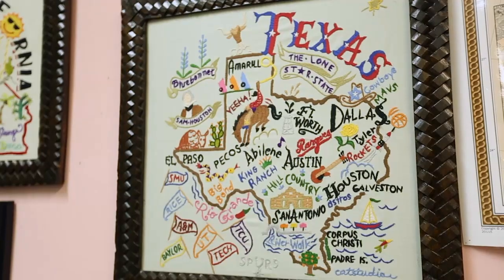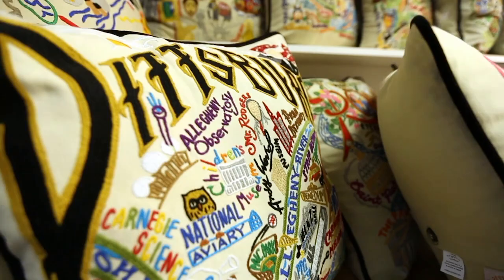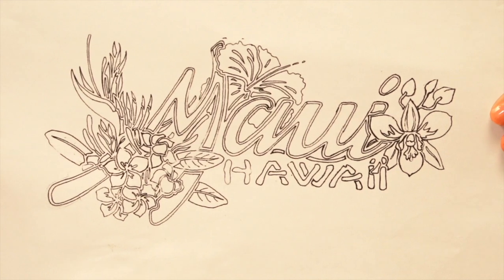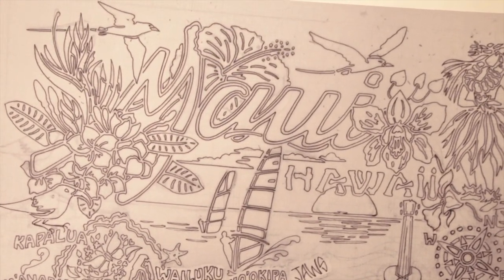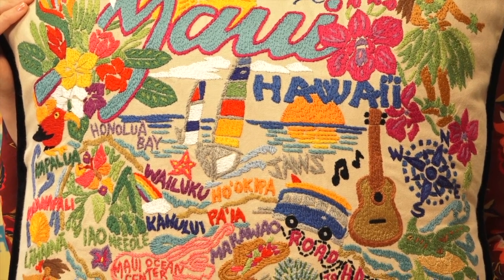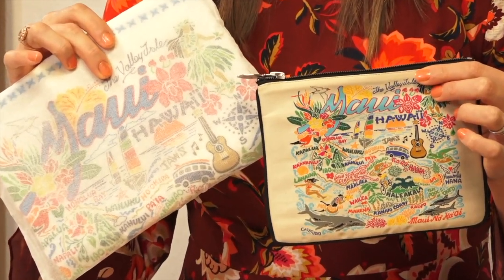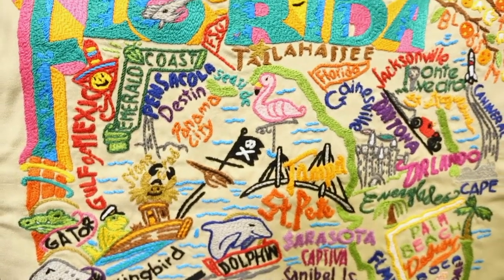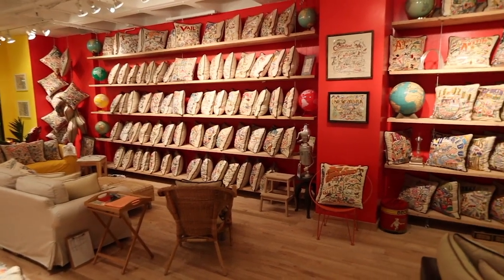Welcome to the World of catstudio